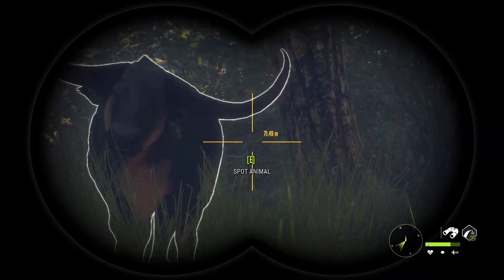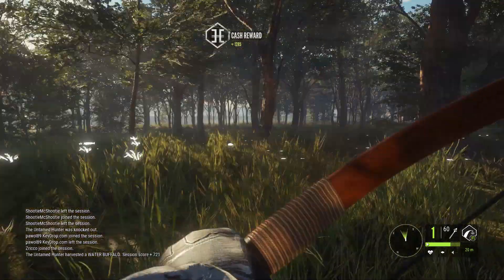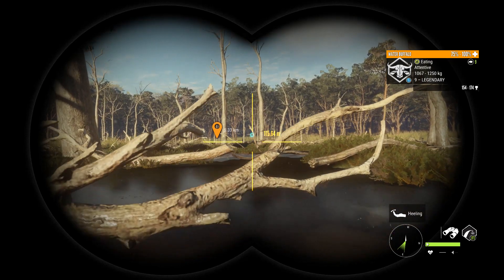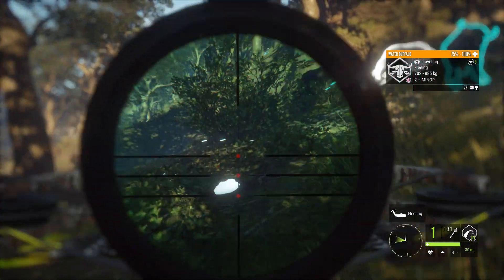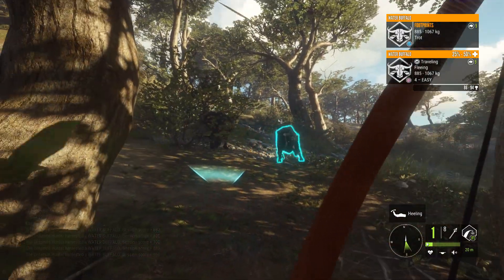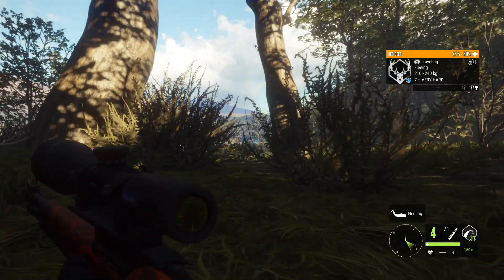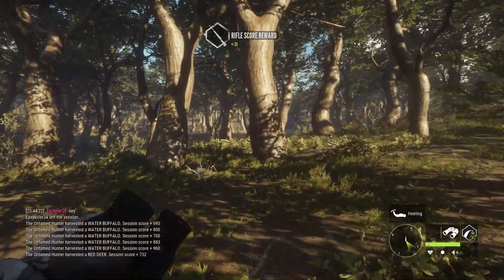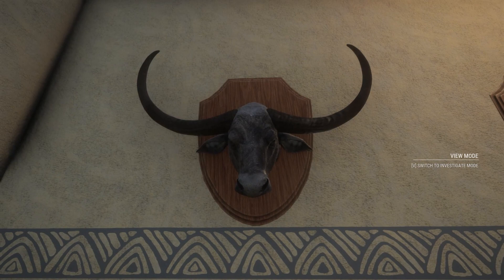Diamond Water Buffalo With The Crossbow Plus More | theHunter: Call of the Wild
This video we go around in Parque Fernando Multiplayer to see if we could find any cool trophies and we ended up find a Diamond Water Buffalo And I Shoot With The Crossbow!!! Hope You Enjoy!!!